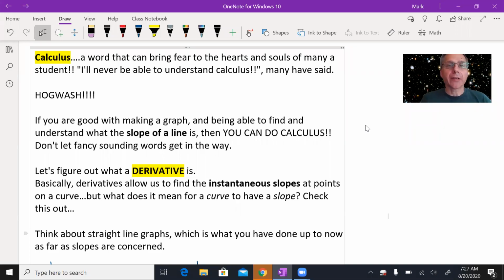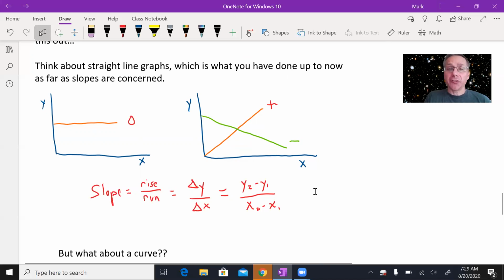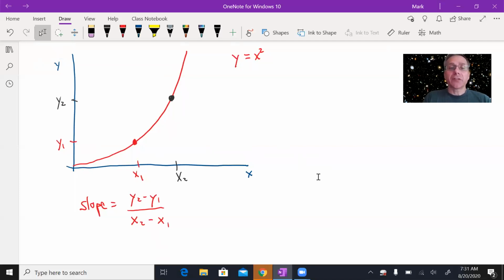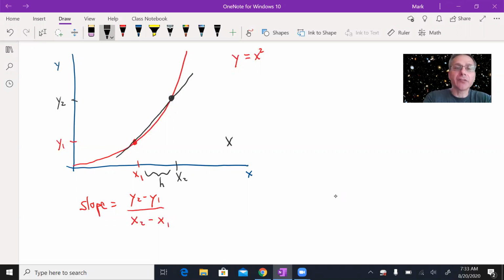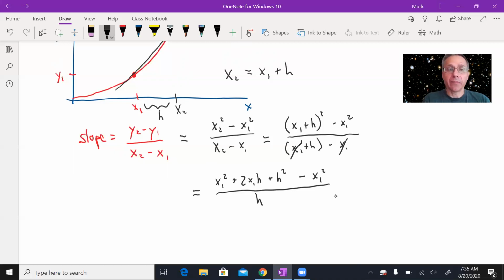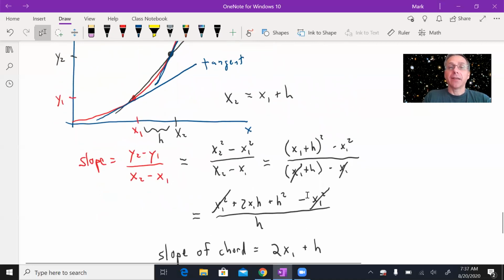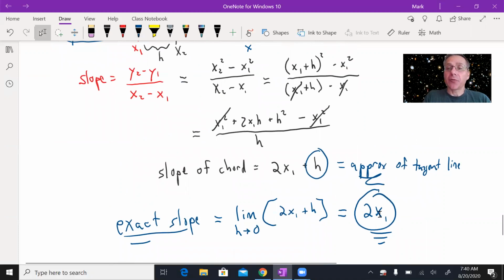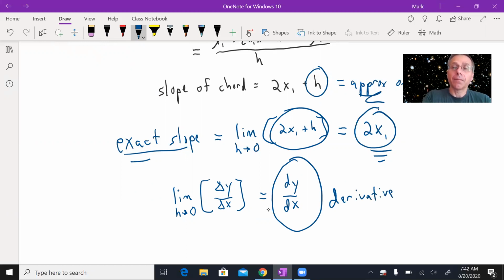Derivatives - how to define and find them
A derivative is a fancy name for a slope...the slope of a tangent line to some point on a curve. This allows us to think in terms of instantaneous values of slope at individual points of a curve, which might not sound like a lot at first, but is incredibly powerful when we get into applications in physics! Check out how to define derivative, and what it means to have a 'slope of a curve.'